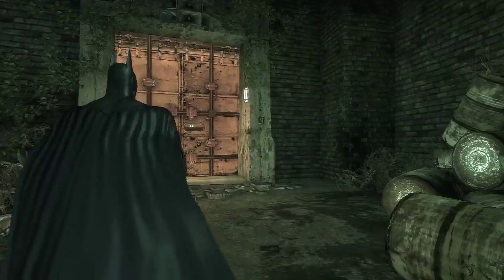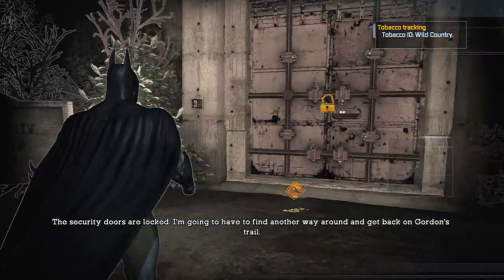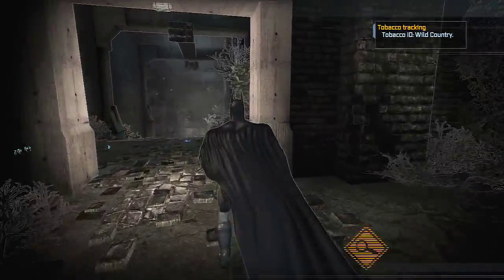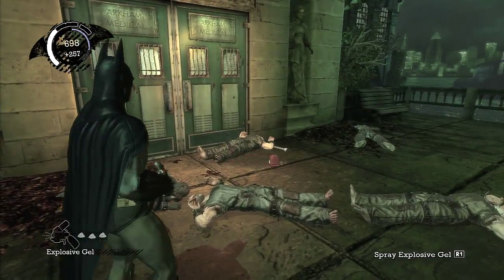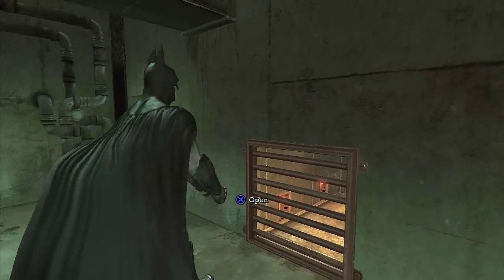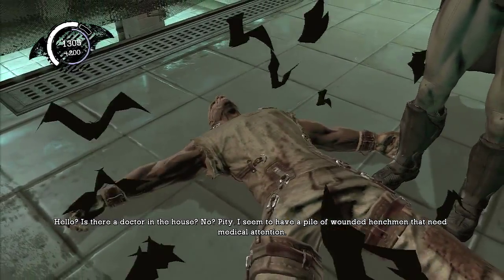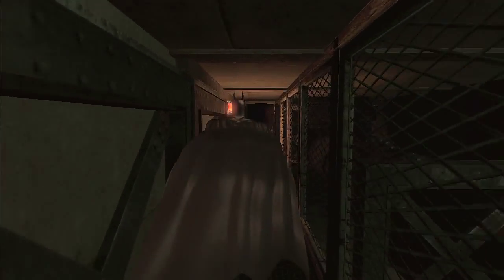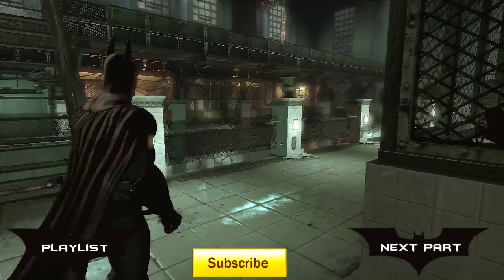Let's Play - Batman: Arkham Asylum *GOTY Edition* BLIND - Part 5: Hanging Thugs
They're just hanging around the Asylum.

Welcome to the fifth part of; Batman: Arkham Asylum *GOTY Edition* BLIND!
In this part, we make actual progress and get a bunch of trophies. Also, there's a woman.